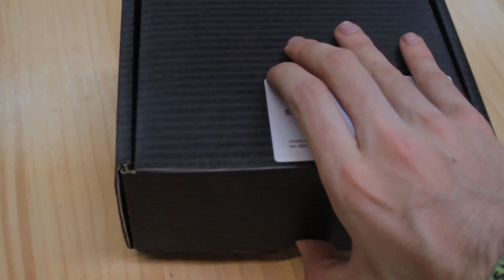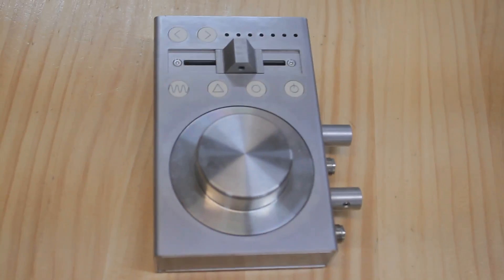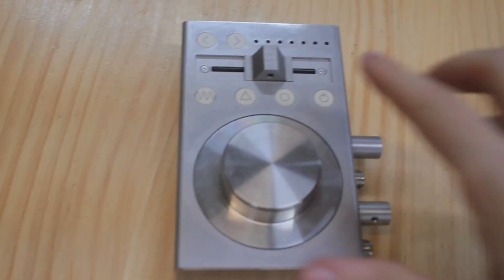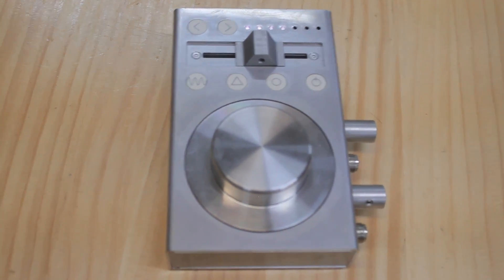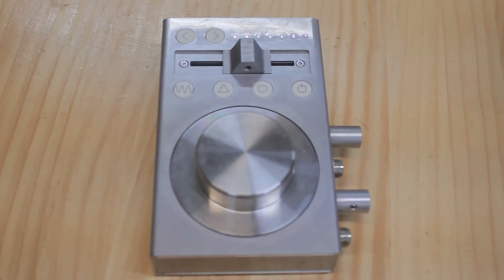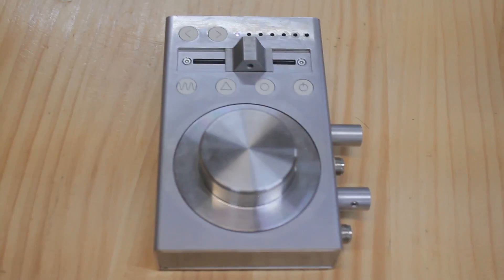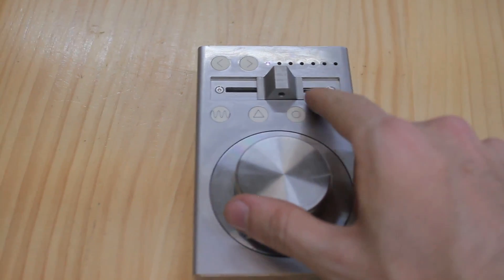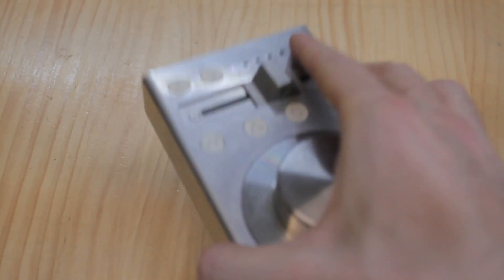Shelly's Granular Convolver Unboxing | Red Bull Music Academy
RBMA participants share their thoughts and ideas about the Granular Convolver, an instrument specially designed for the 20th anniversary edition of the Red Bull Music Academy.

Red Bull Music Academy is the educational pillar of the Red Bull Music program. It is a global institution that for 20 years has been committed to fostering creativity in music by collaborating with those who are shaping our musical landscape and creating spaces for music makers to learn and immerse themselves.